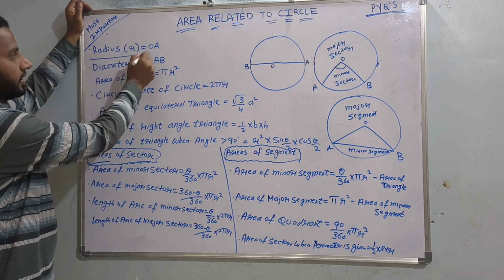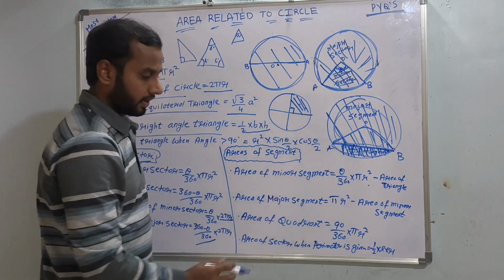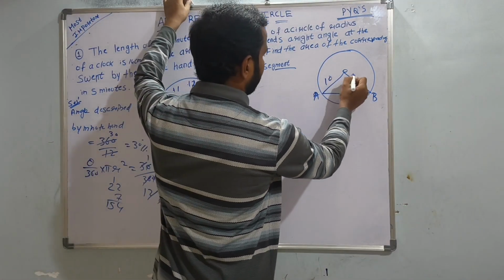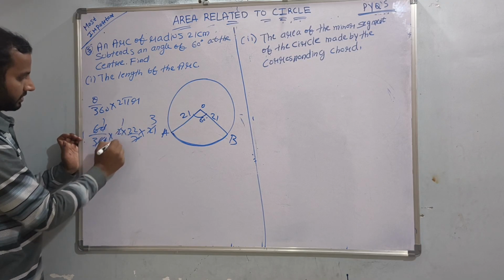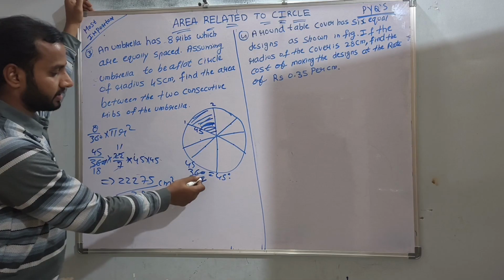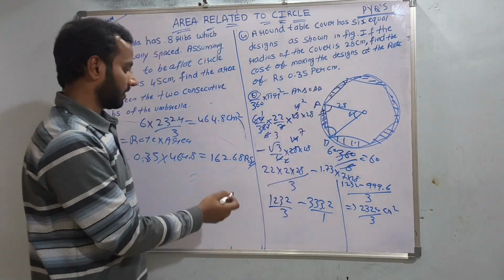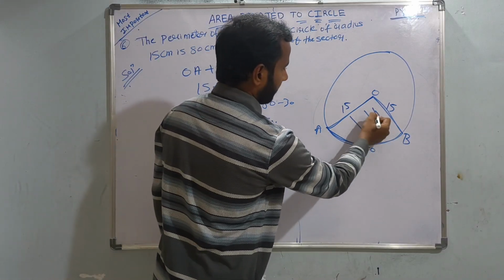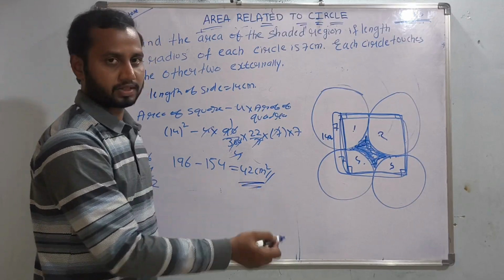CLASS 10 AREA RELATED TO CIRCLE MOST IMPORTANT AND PREVIOUS YEAR QUESTIONS